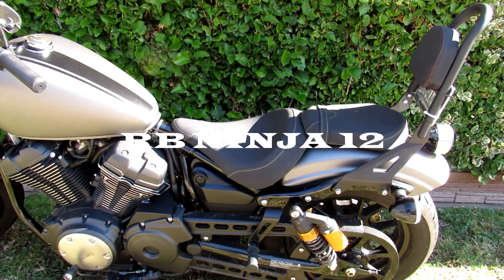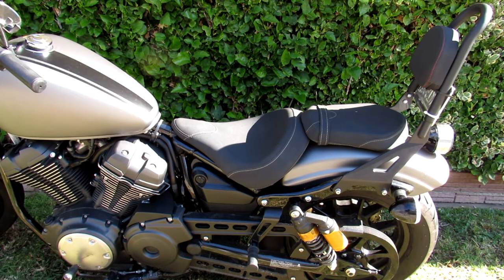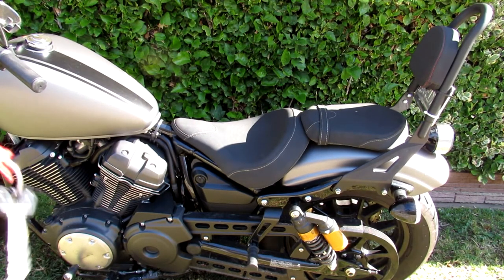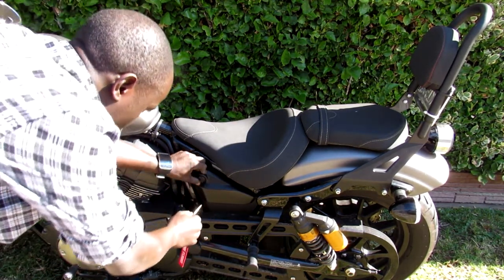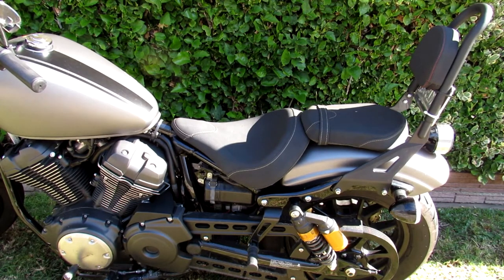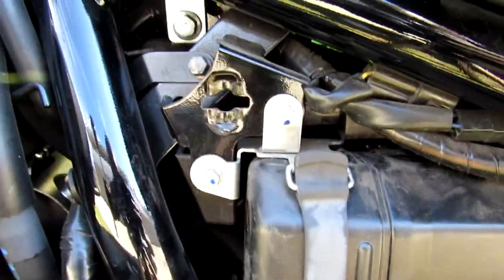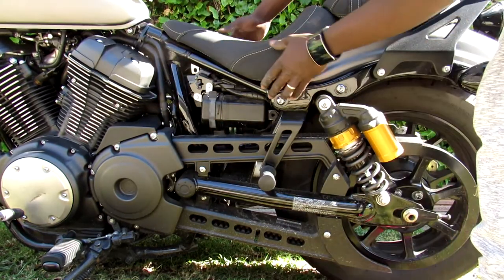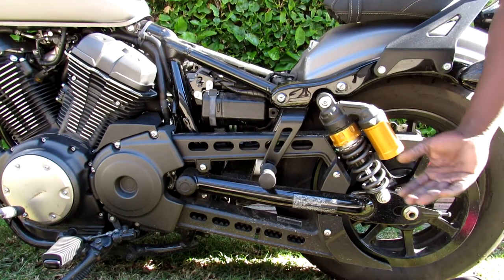HOW TO TAKE OFF A YAMAHA BOLT SEAT